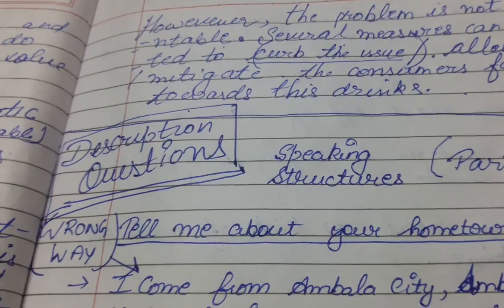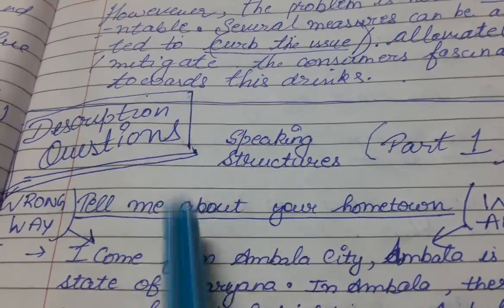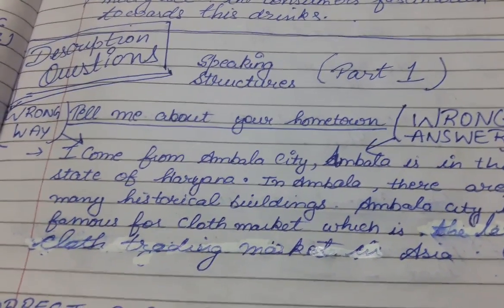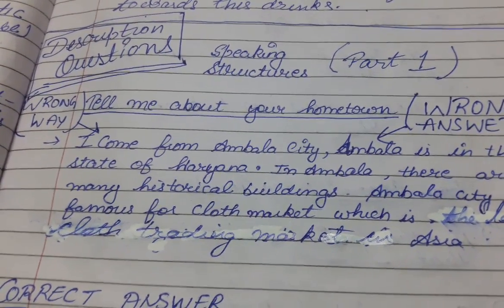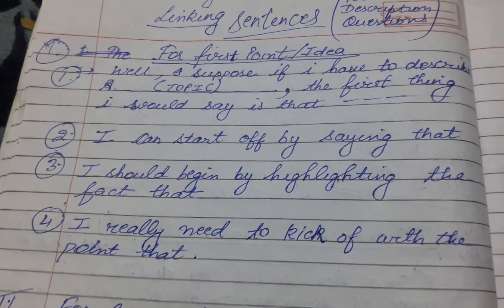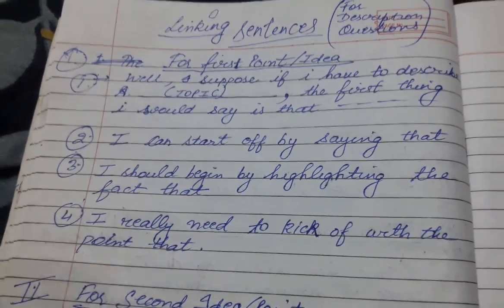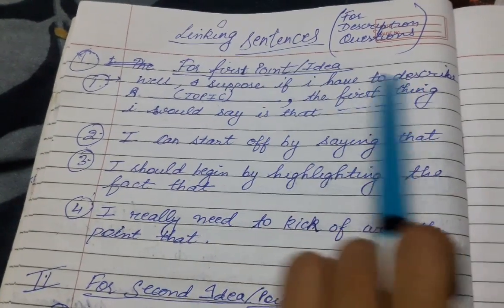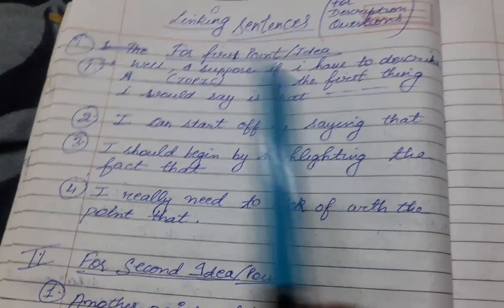Ielts Speaking Trick For Part 1 Questions | Ielts Speaking Tips For Introductory Questions